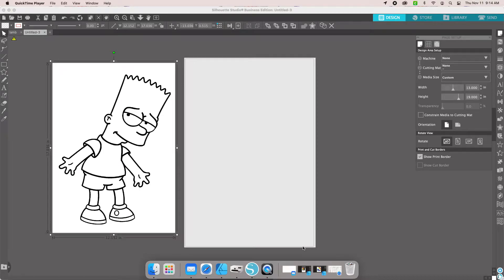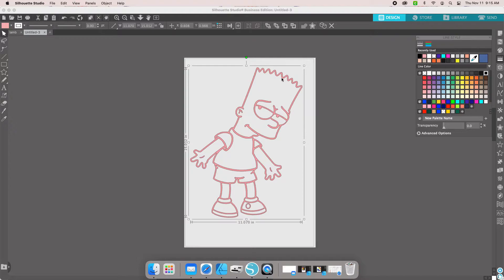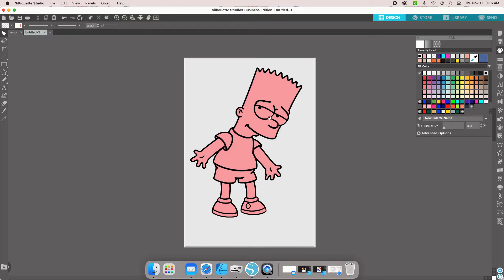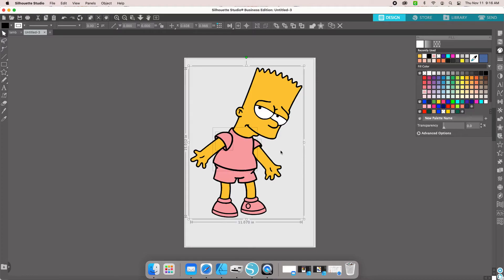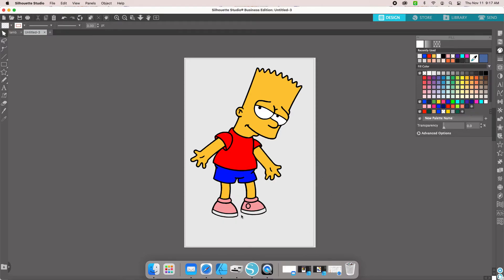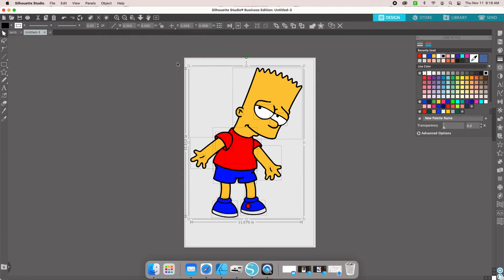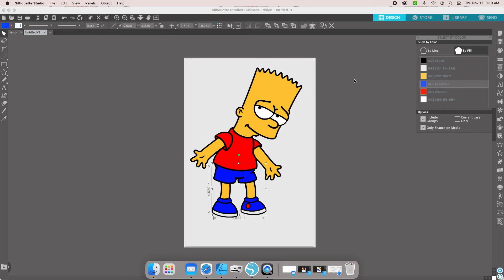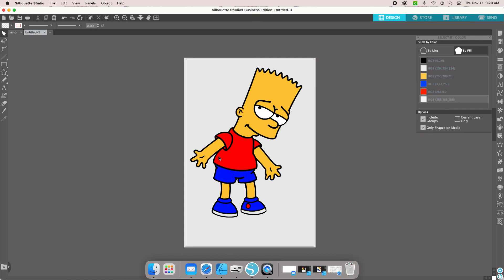Converting a cartoon image to a svg using silhouette studio